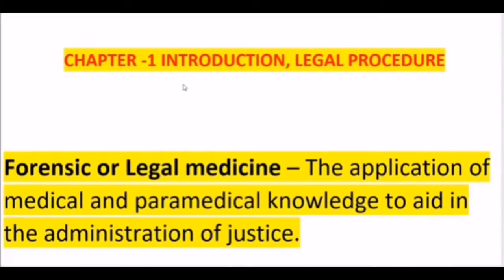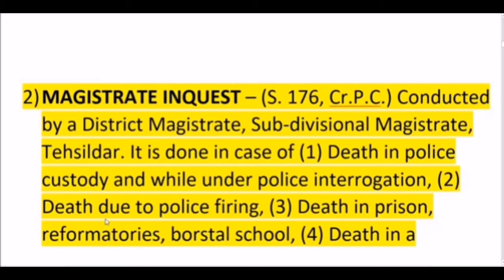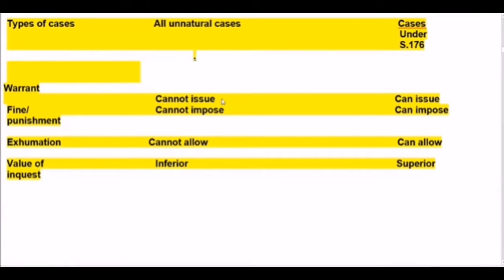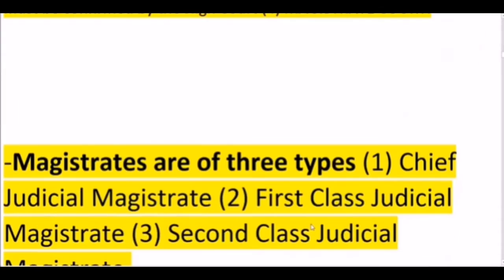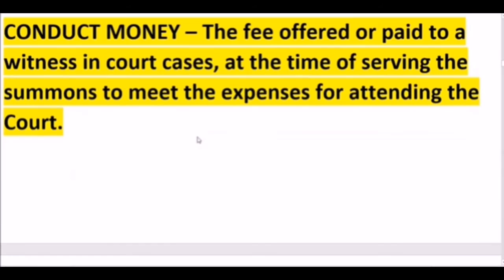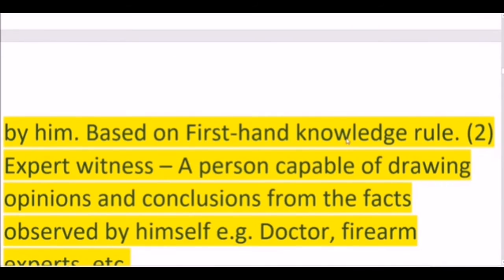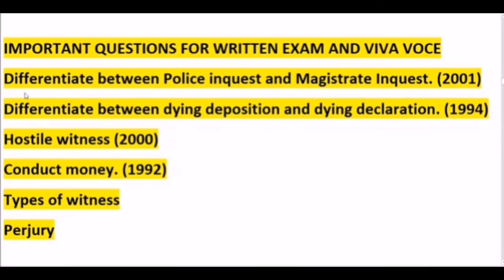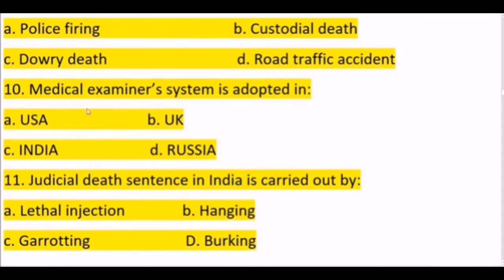Introduction to forensic medicine and legal procedure .chapter 1|| MEDICO All In One